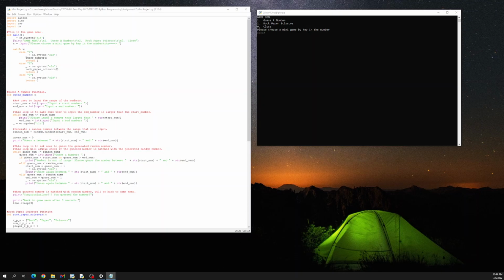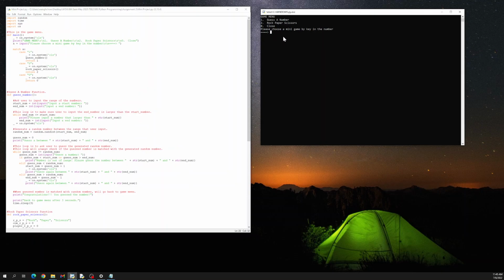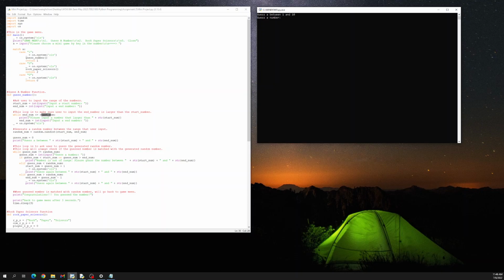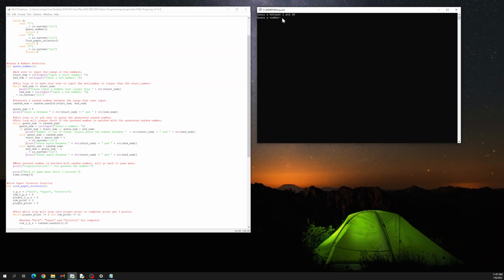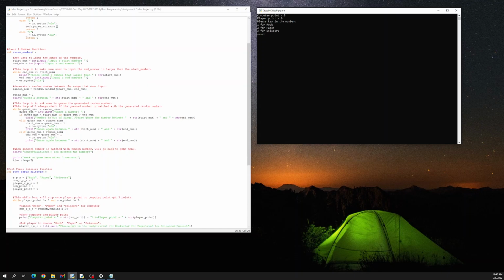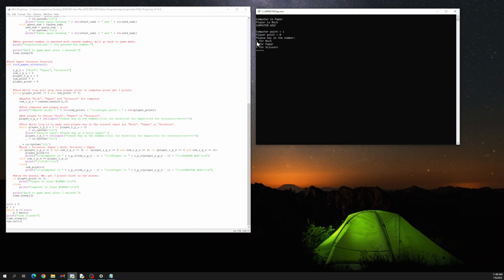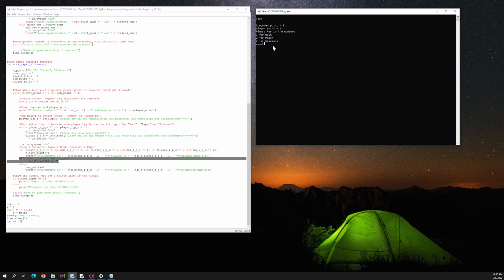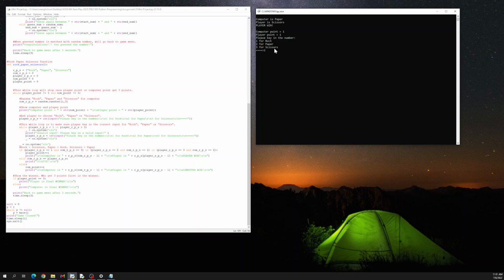4PYT1_041190247_Mini Project Presentation